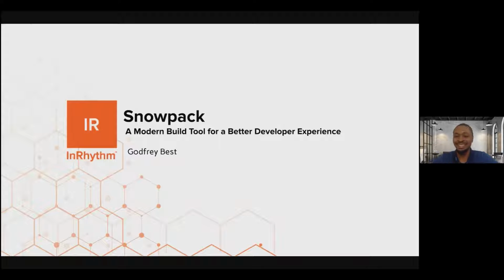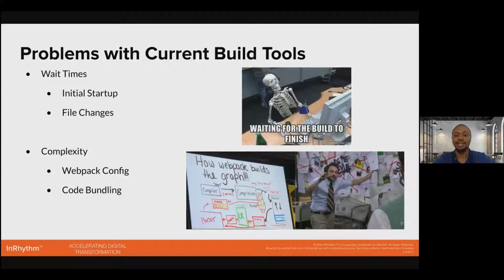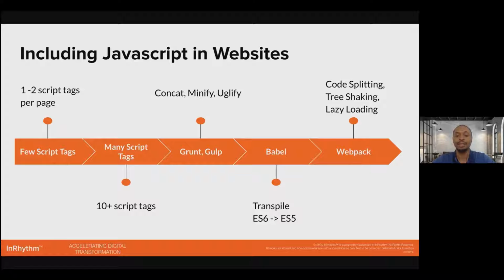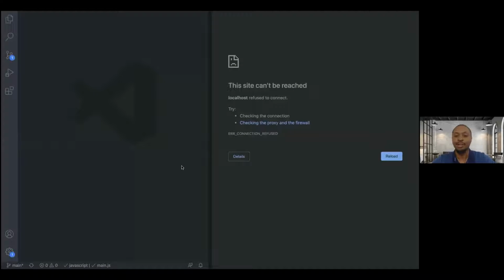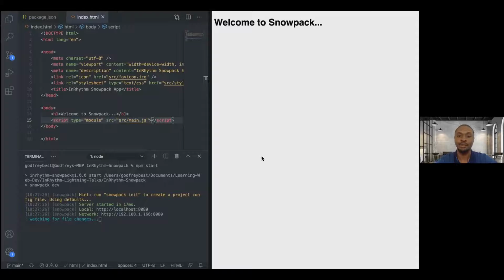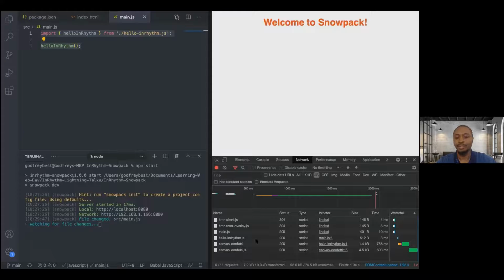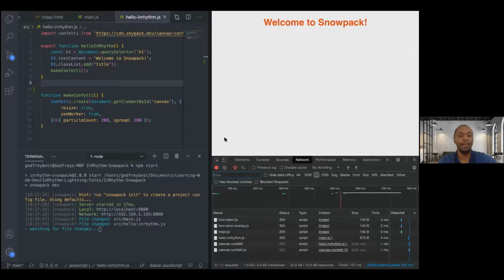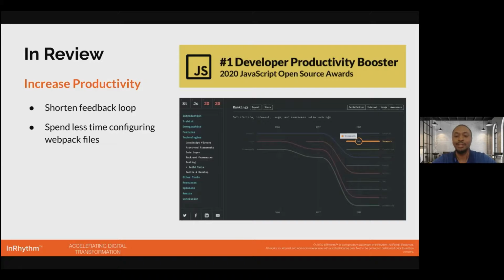Lightning Talk / Snowpack: A Modern Frontend Build Tool / April 1, 2021 / Godfrey Best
A Lightning Talk on Snowpack: A Modern Frontend Build Tool for Better Developer Experience by Godfrey Best